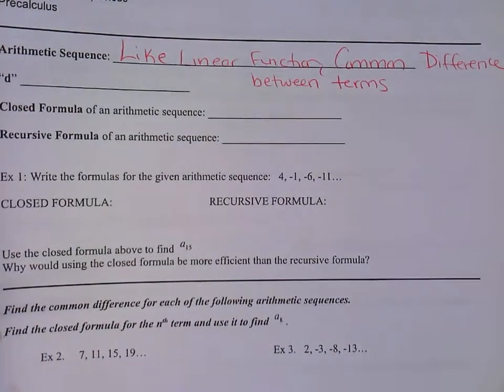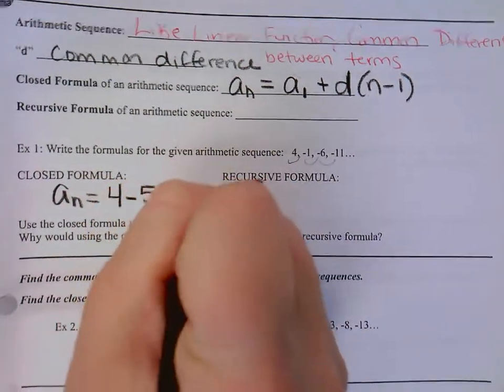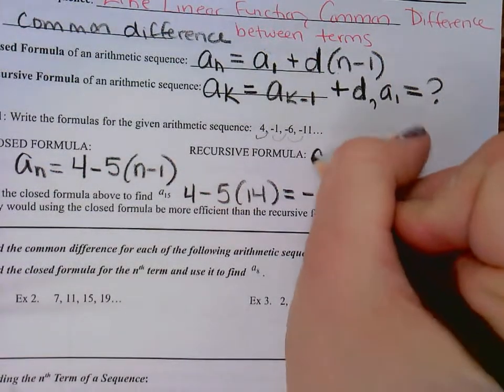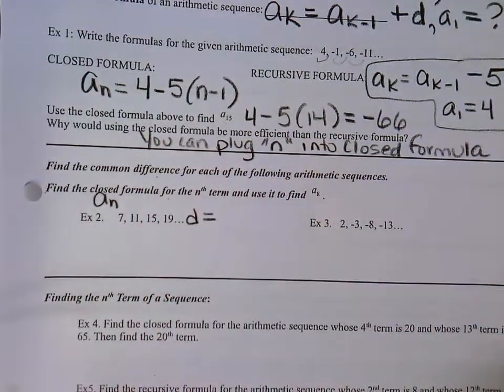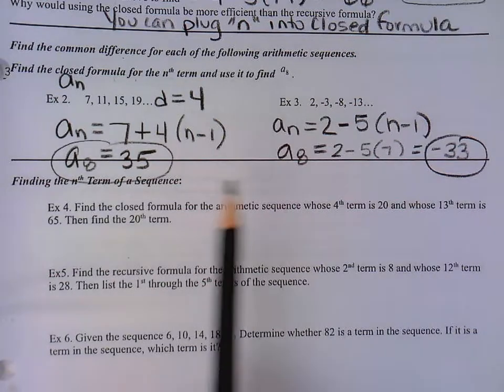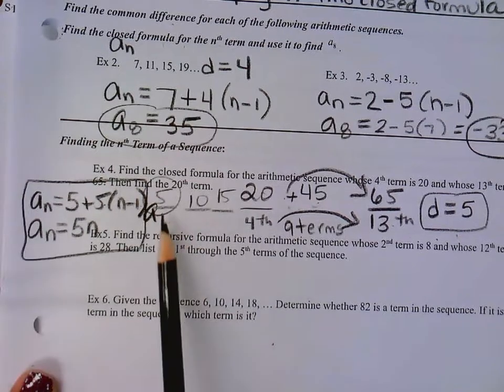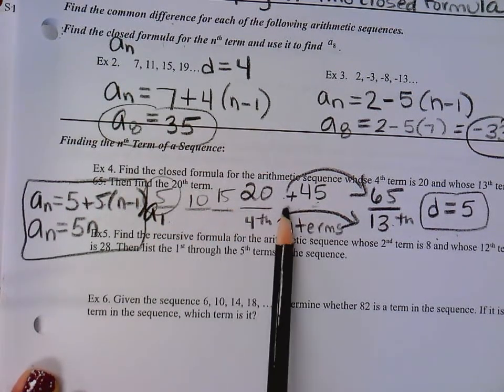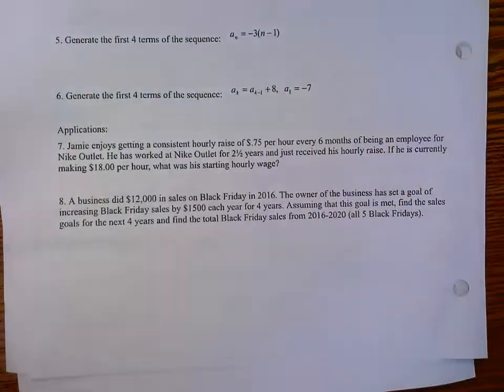502 Arithmetic Sequences MOV 01146